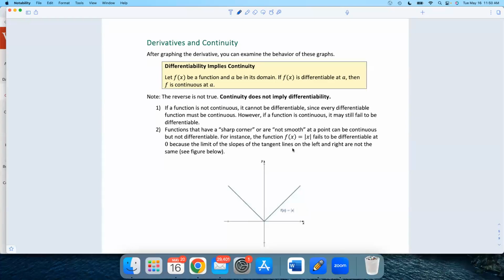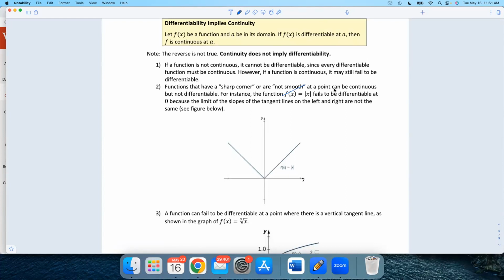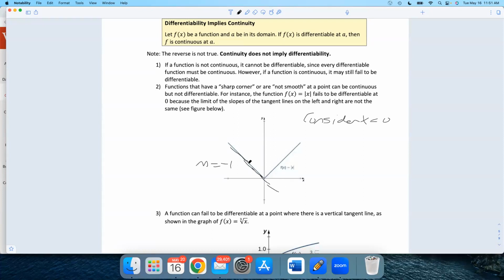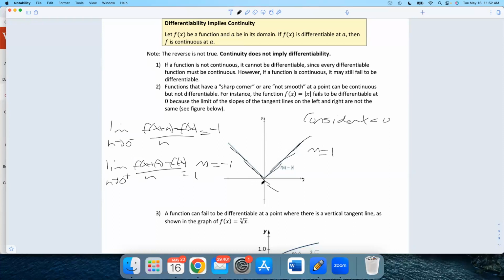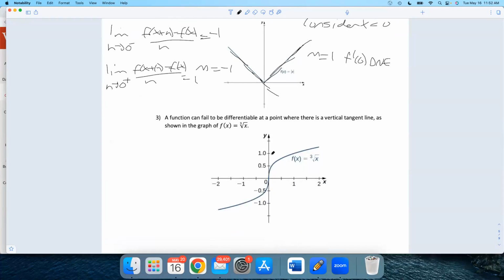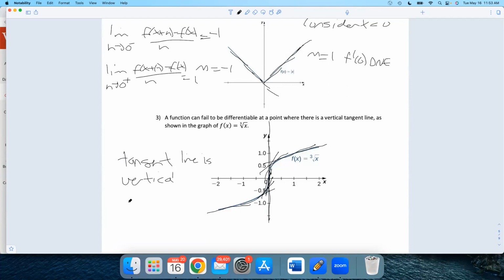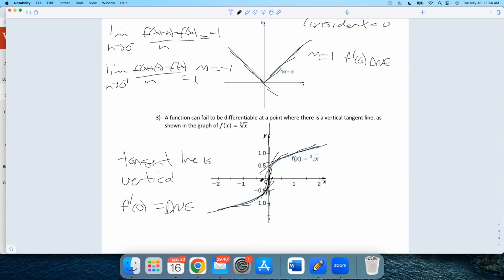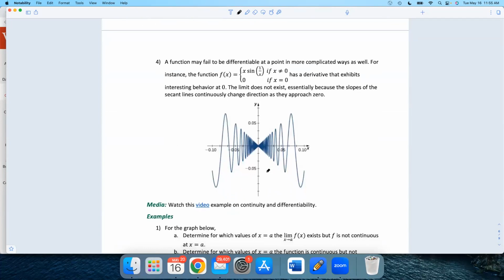Derivatives and Continuity